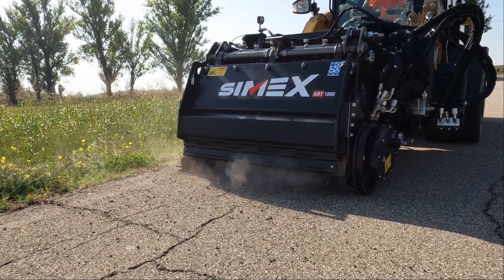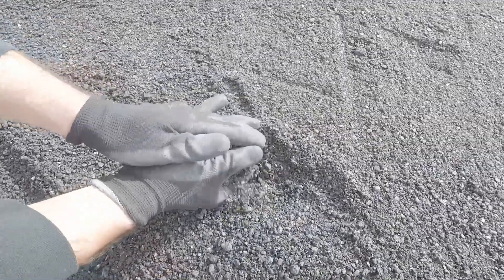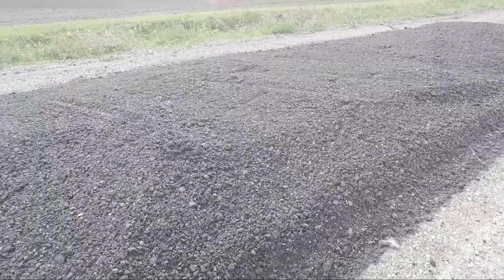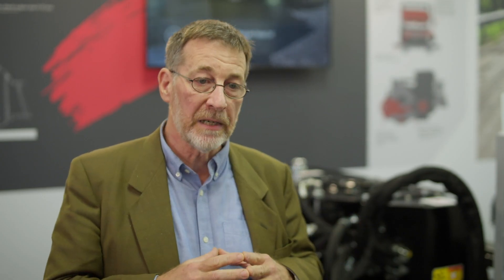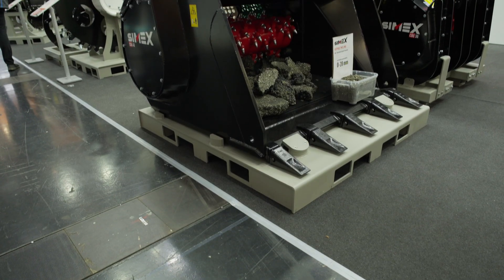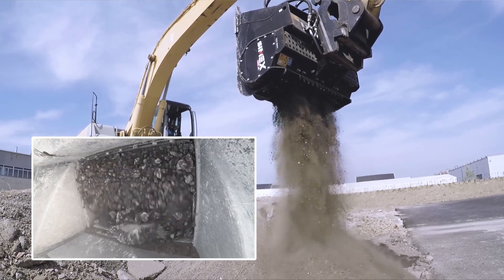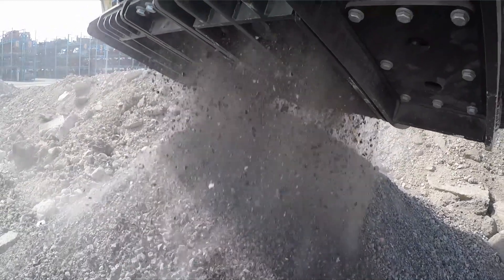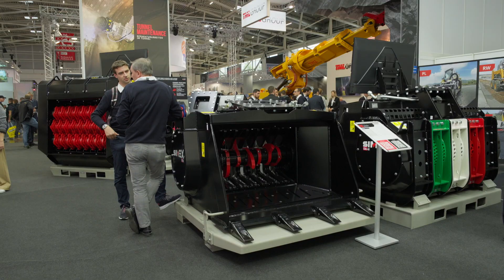It’s a RAP: state-of-the-ART road resurfacing from Simex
Don’t remove a single grain of asphalt. Mill the surface, mix in a special compound, and relay it … all with one small machine.